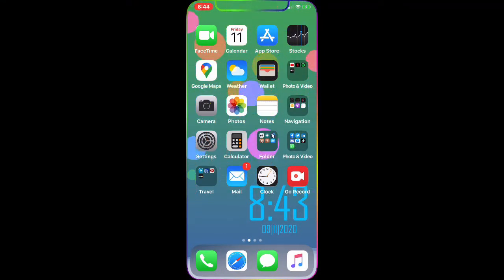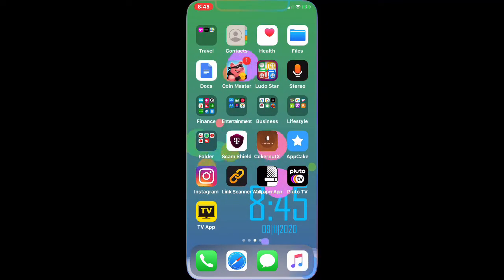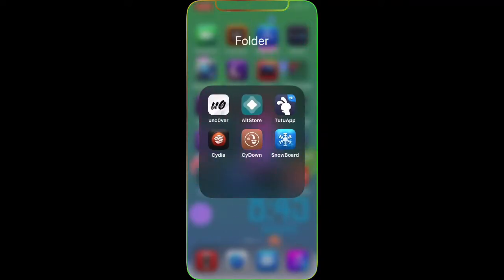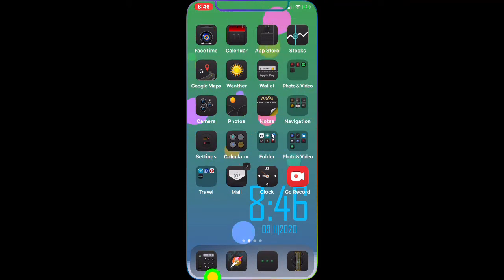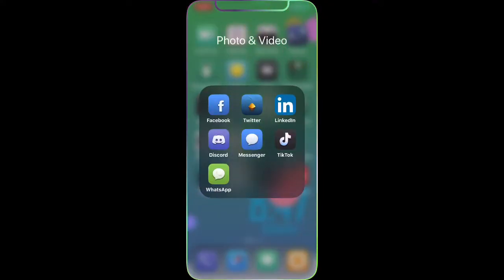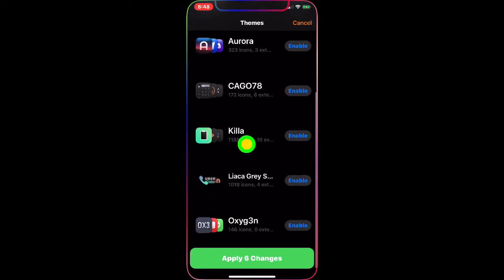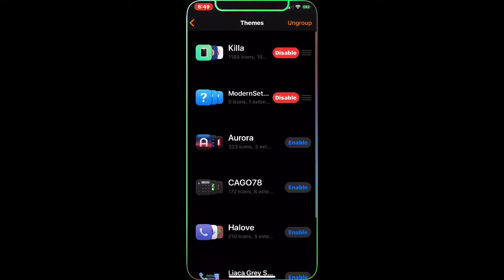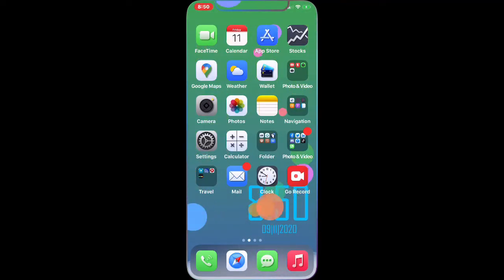How To Make Your Springboard And Apps Looking Awesome On iPhone iPad iOS 13.6!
In this video we are going to take a look at how To make your springboard and apps looking awesome on your iPhone iPad and iPod touch!

1= Aurora.
2= CAGO78.
3= Halove.
4= Killa.
5= Liaca Grey Sticker.
6= Oxyg3n.